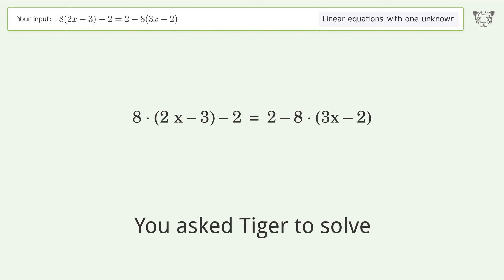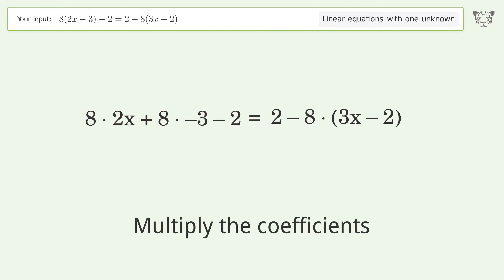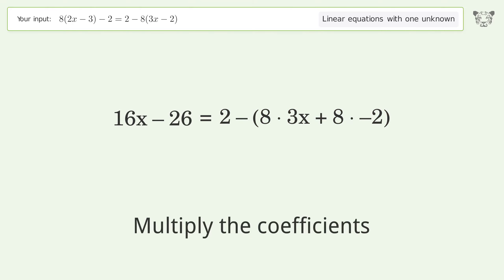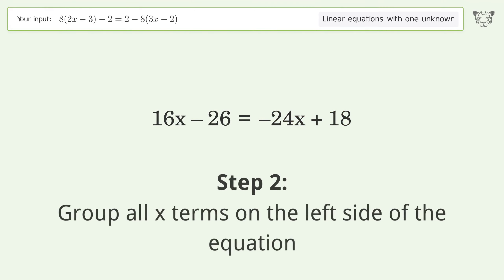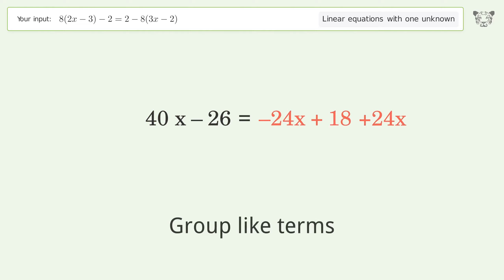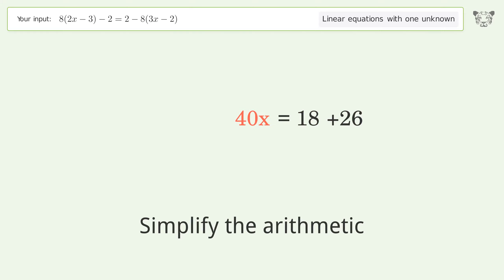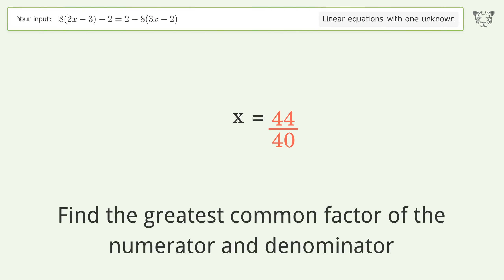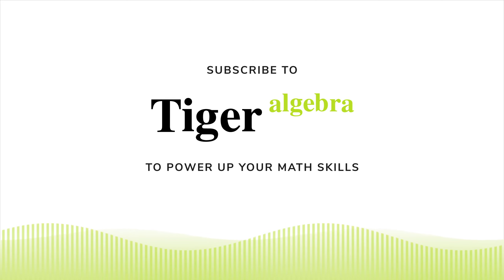Linear equation with one unknown: Solve 8(2x-3)-2=2-8(3x-2) step-by-step solution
Solving 8(2x-3)-2=2-8(3x-2) using the linear equation with one unknown solver

for a step-by-step and more tips and tricks for dealing with linear equations with one unknown.